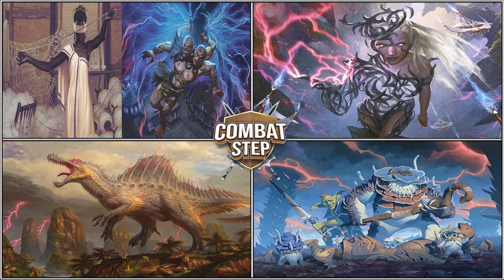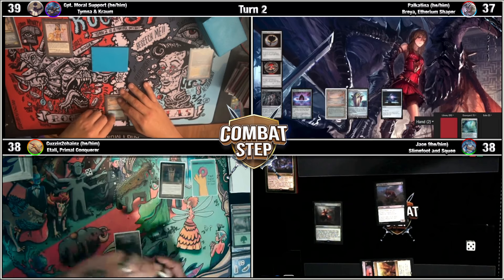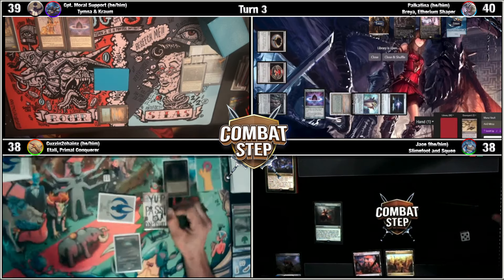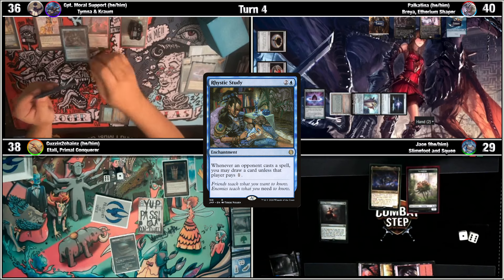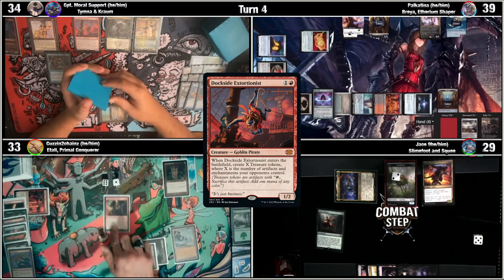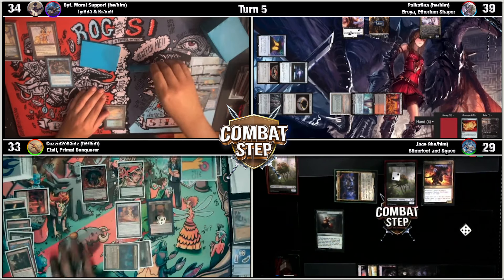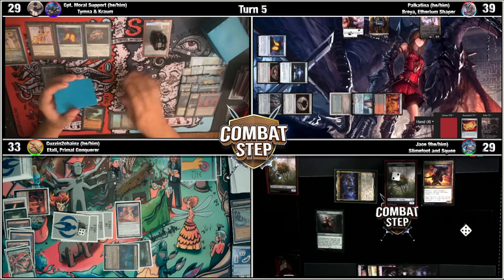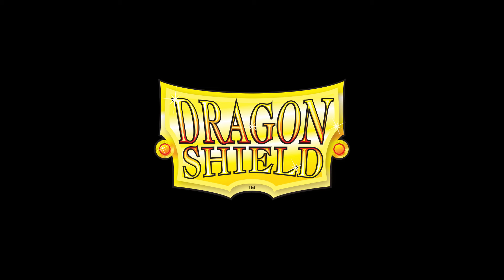Tymna & Kraum v Breya v Slimefoot and Squee v Etali Primal Conquerer cEDH Gameplay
In this Commander gameplay episode, we are playing a fun cEDH game. We are fortunate to play commander at home with the use of Spelltable. In the Command Zone today, we have Tymna & Kraum, Breya, Slimefoot and Squee and Etali. Each player is playing to win, who will come out on top?